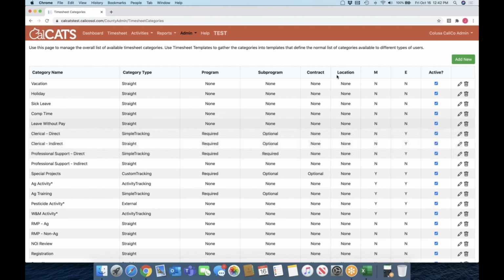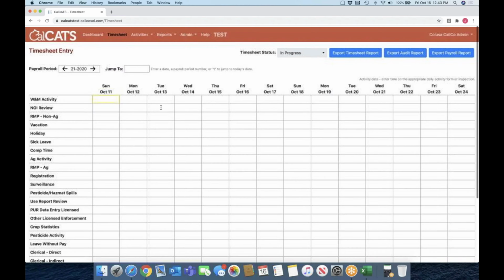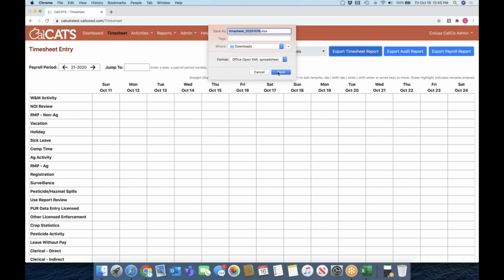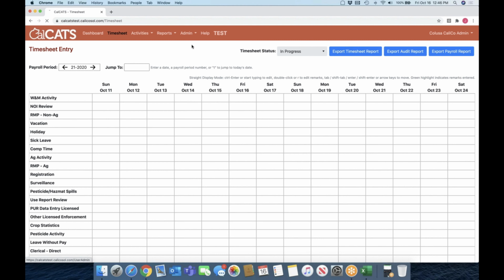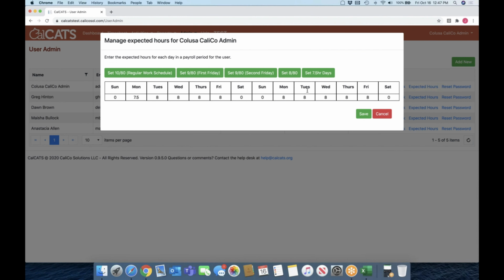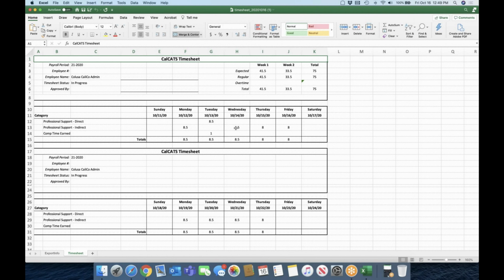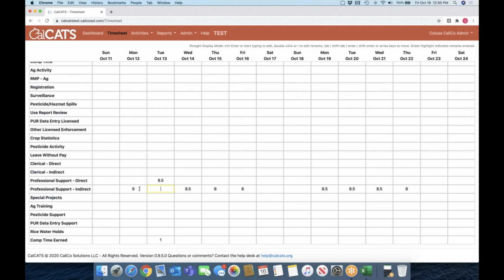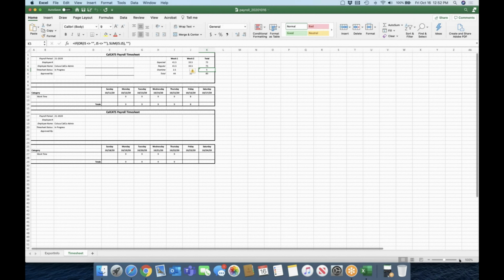CalCATS - Deep Dive - Comp Time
Did you ever wondered how to deal comp time for your staff? This tutorial shows you how to setup CalCATS to do so.